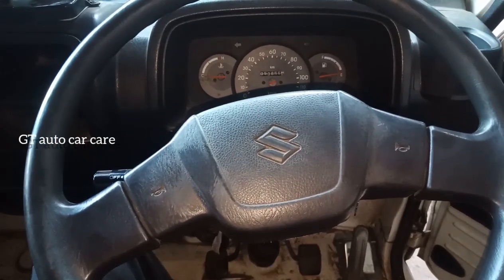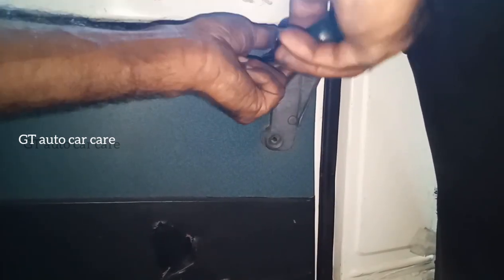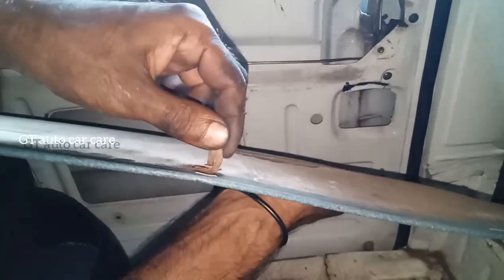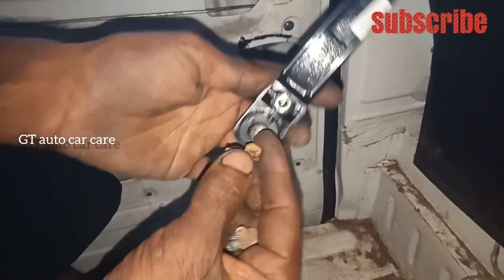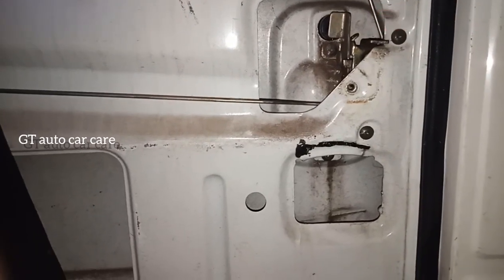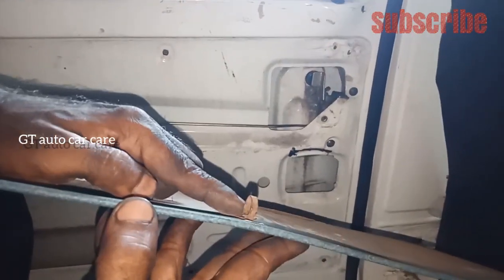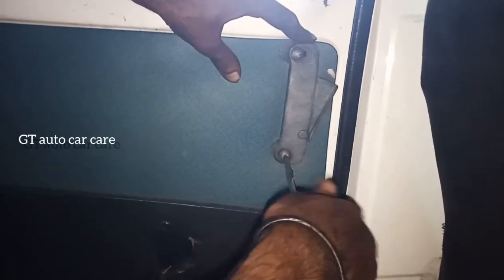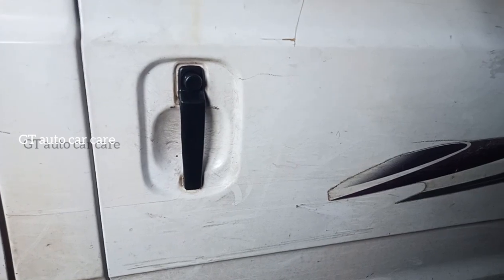maruti suzuki omni how to change rear door outer handle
maruti suzuki omni

* how to change rear door outer handle